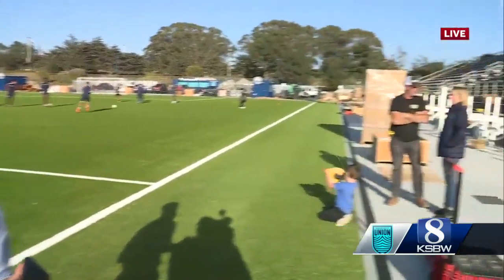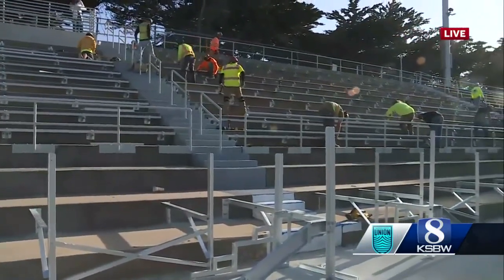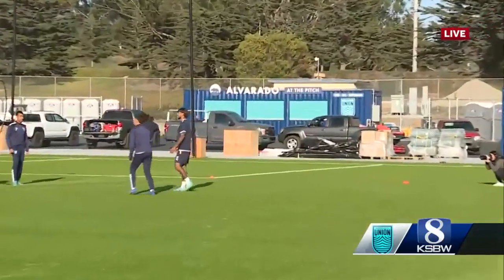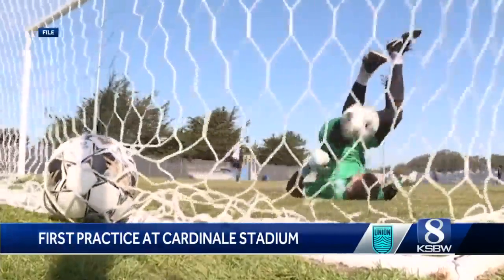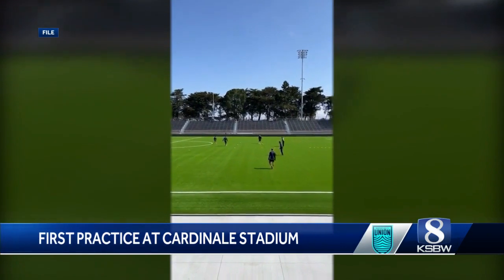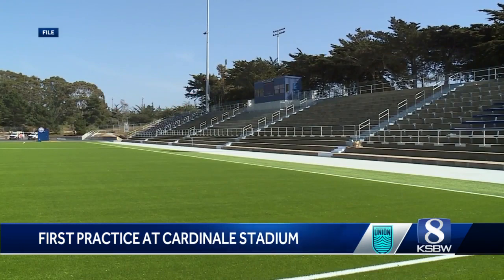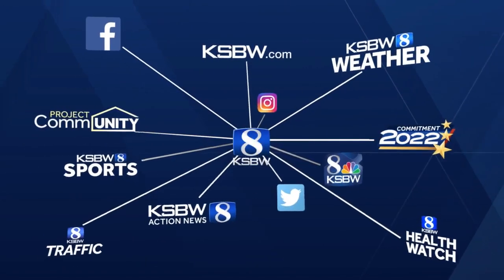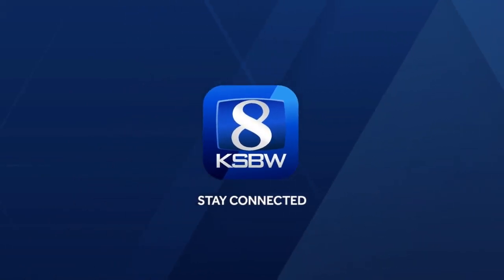Monterey Bay FC holds first practice at Cardinale Stadium